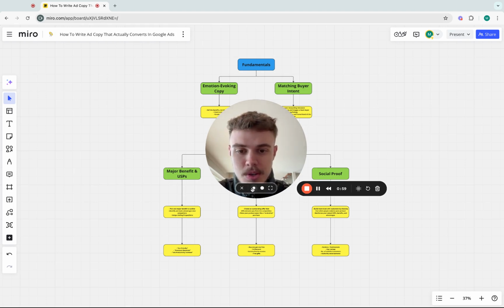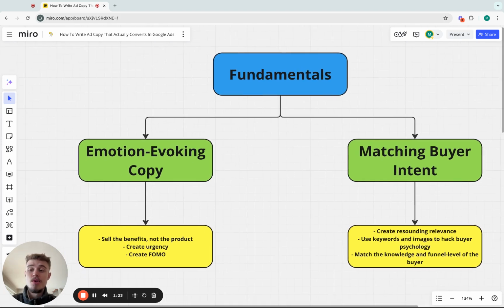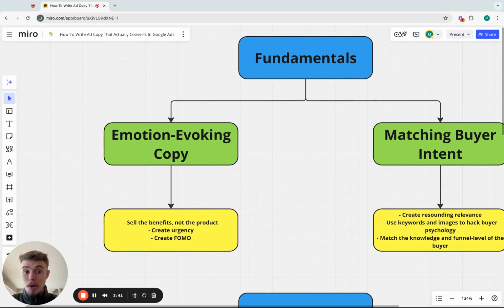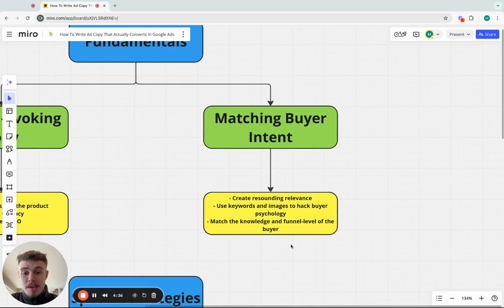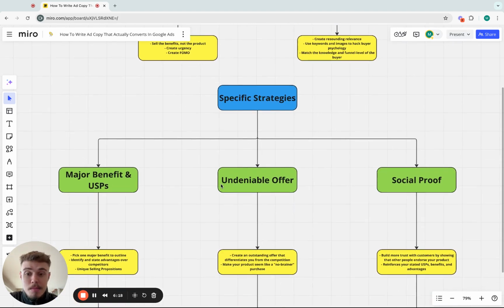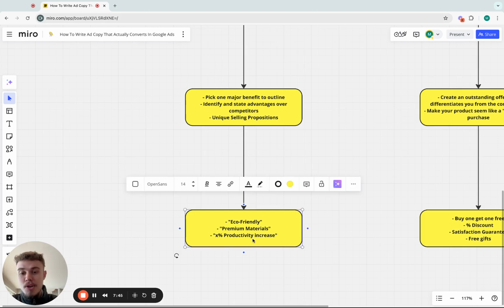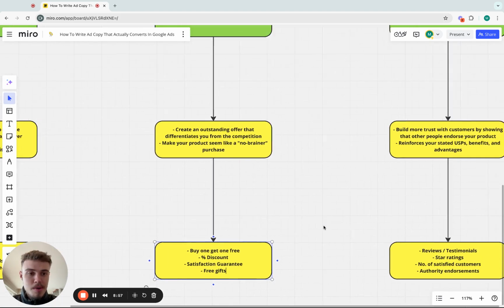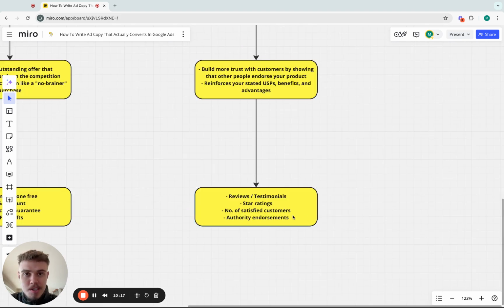How To Write Google Ads Copy That Converts In 2026 (Full Guide)